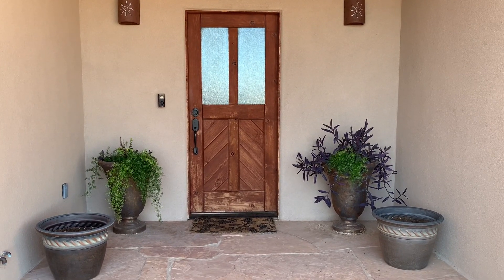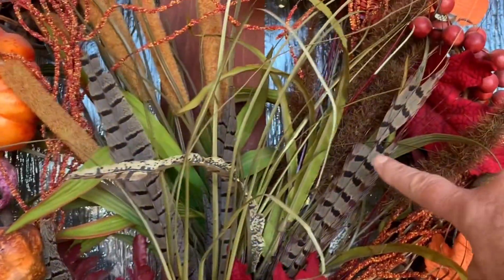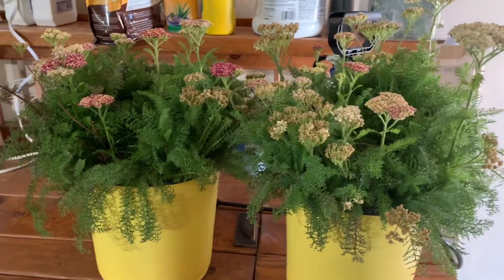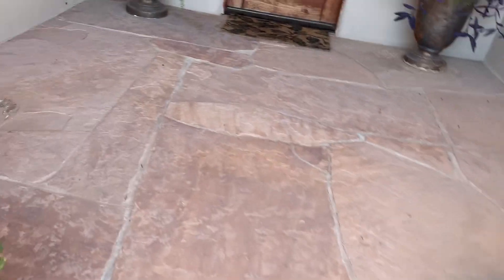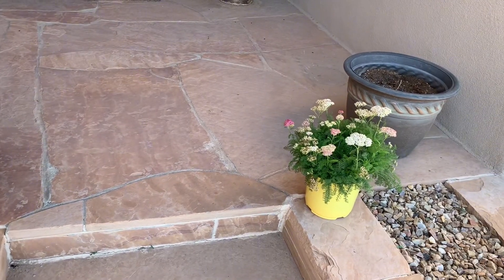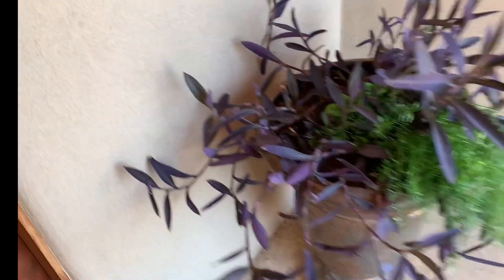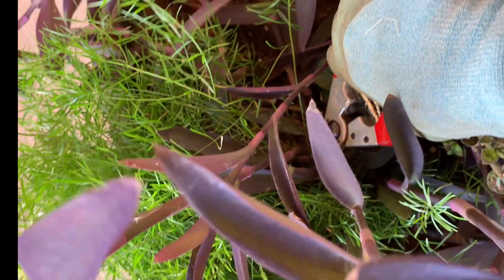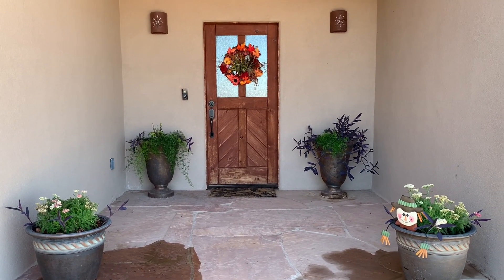Adding an autumnal touch to our front porch // NMHighDesertGarden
We’re adding a unique autumnal plant to our porch and getting into the Fall mood.